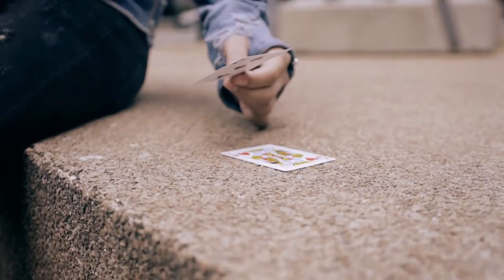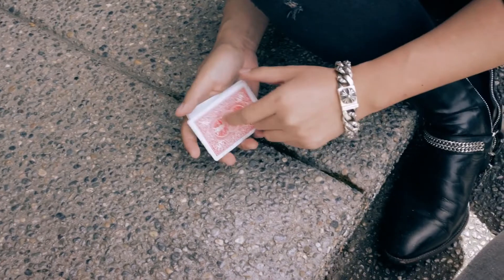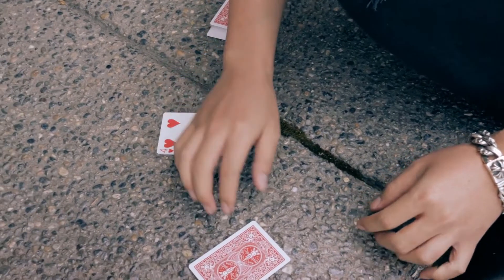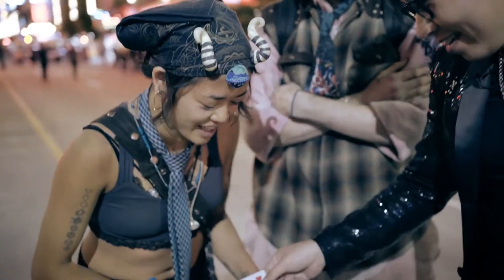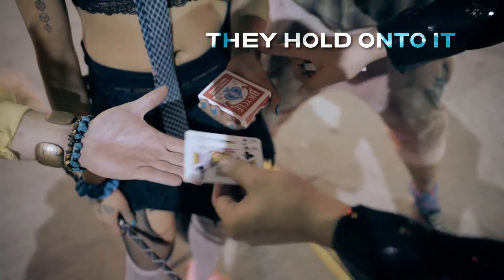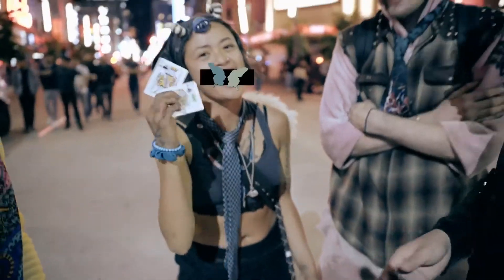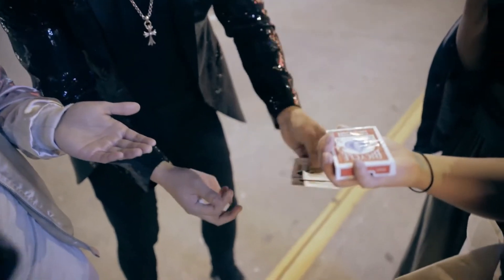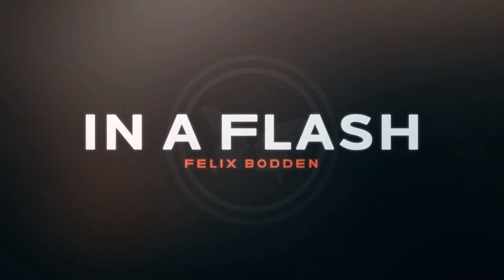In a Flash de Felix Bodden - Bigmagie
Imaginez une transposition simple, puissante et visuelle de 2 cartes qui se produit juste devant les yeux de votre spectateur.  Très puissante, car une partie de la transposition se fait dans une boîte de cartes qu'ils tiennent dans leurs propres mains ! Lien